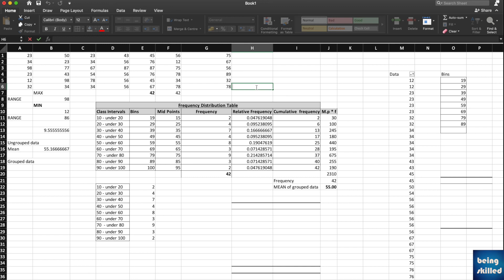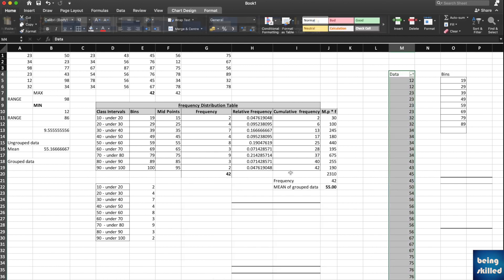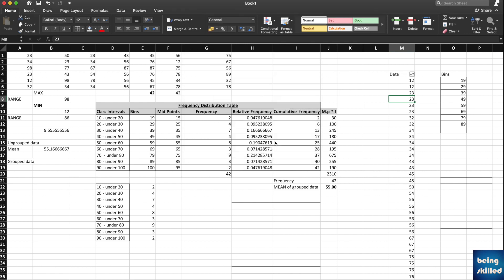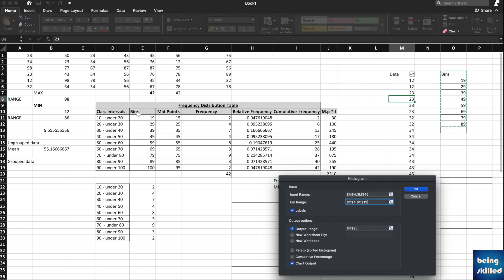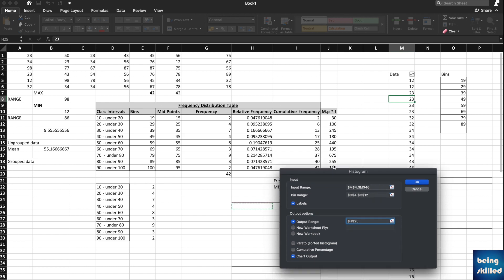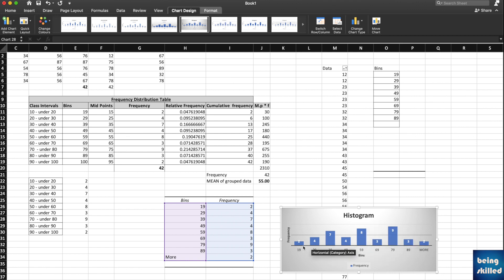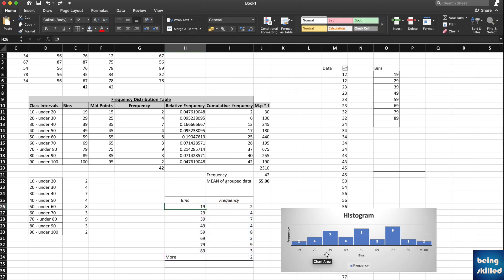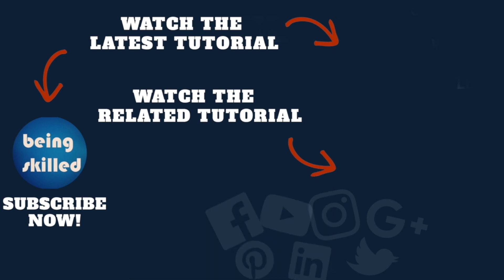How to create Histogram related to Frequency distribution Table using Microsoft Excel?